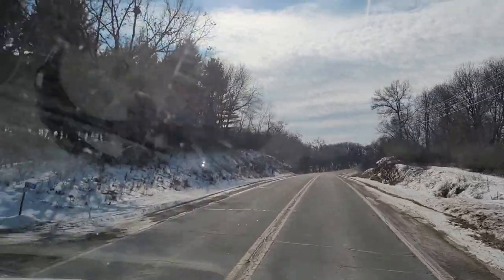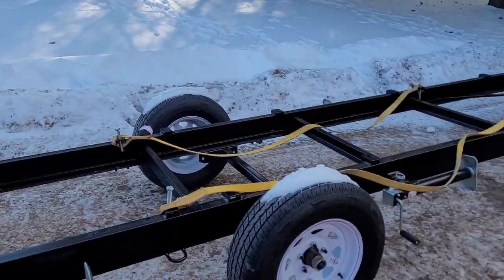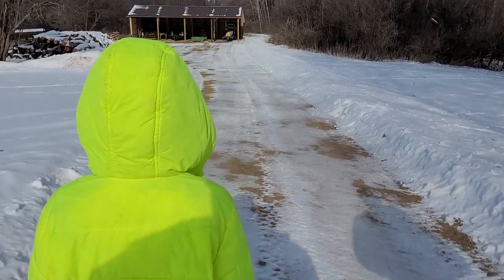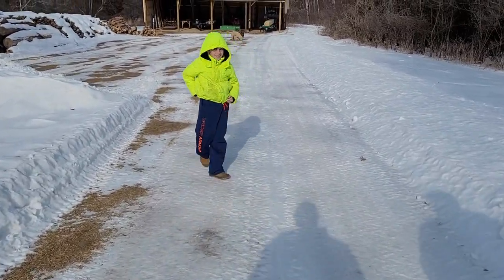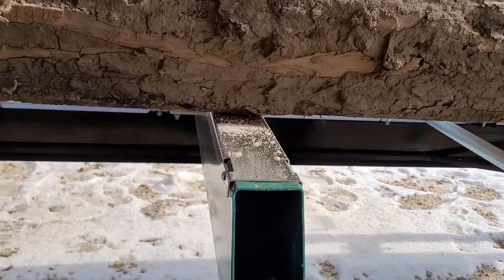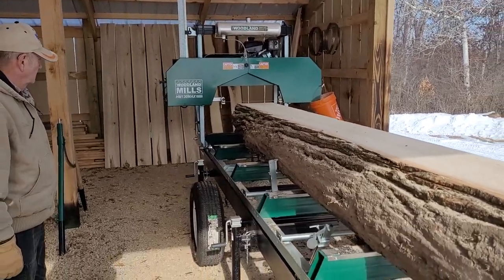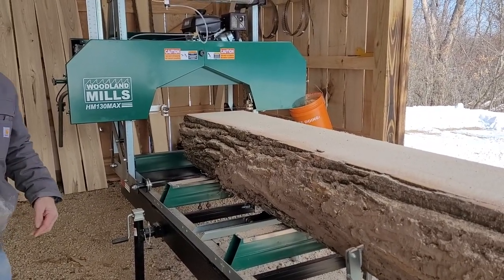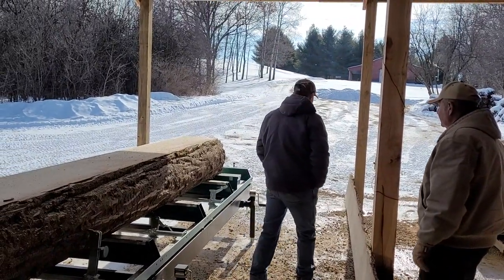#27 Wisconsin Maple Syrup Trip: Woodland Mills HM130 MAX Trailer Pickup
WoodlandMills HM130MAX Sawmill We pick up a trailer for our Woodland Mills HM130 MAX sawmill at Woodland Forestry Products. We talk to proprietor Dan Reed about Black Walnut Syrup and installation pointers to install the mill to the trailer. Dan demonstrates the operation of the sawmill on the trailer.